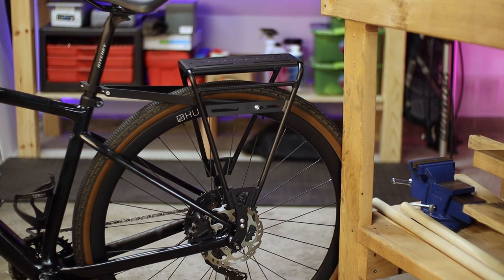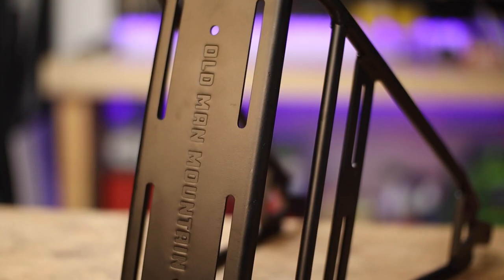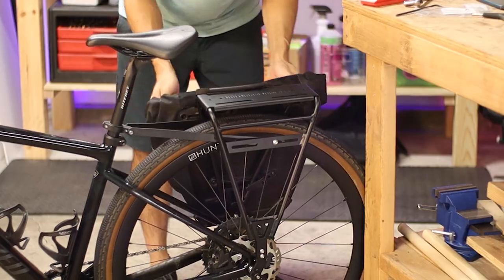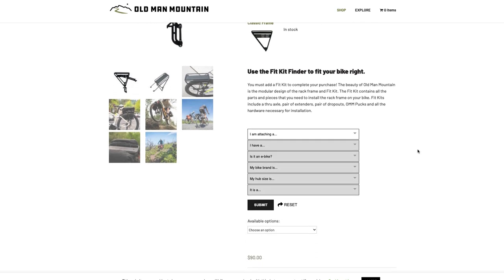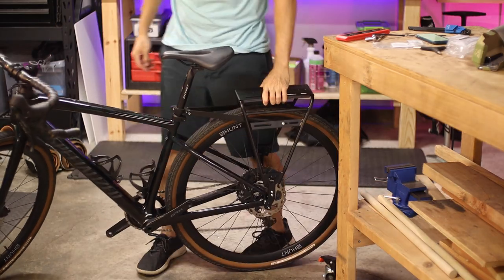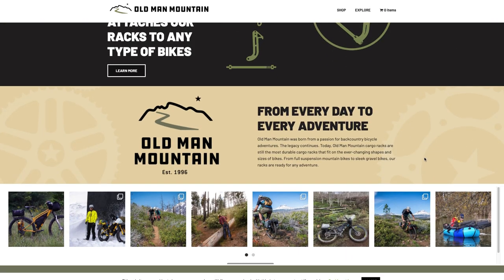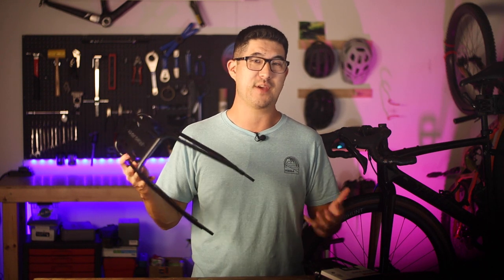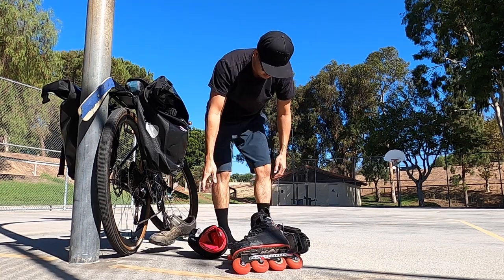Old Man Mountain Bike Racks // Ultimate Strength and Versatility!!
A close look at the new Divide cargo rack from Old Man Mountain bike racks. Perhaps the strongest rack on the market and it mounts to any bike with ingenious fit kits and custom thru axles for thousands of bikes.

Thanks for participating in the giveaway and congrats to our winner!

0:00 Overview
3:15 Ordering Process and Installation
5:37 GIVEAWAY Info
6:15 Initial Thoughts
7:46 Hockey by Bike (??)